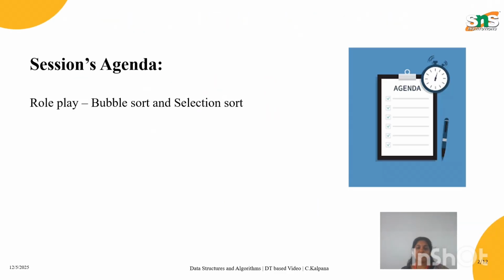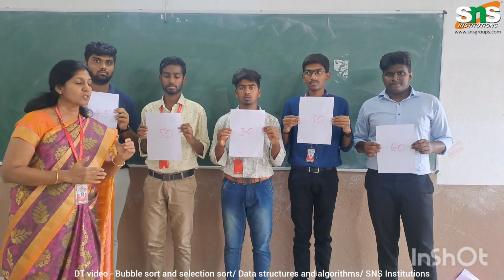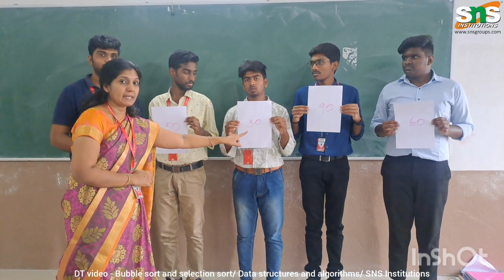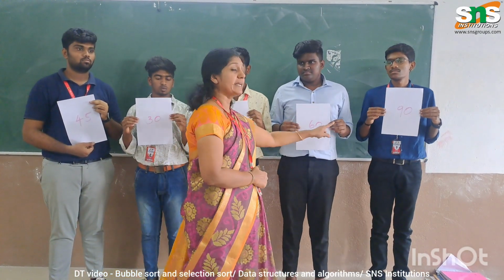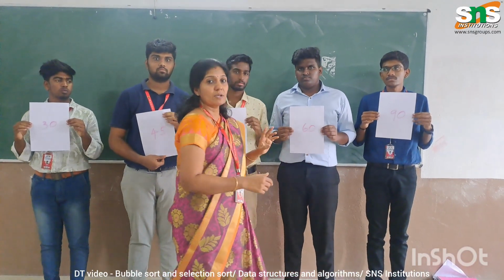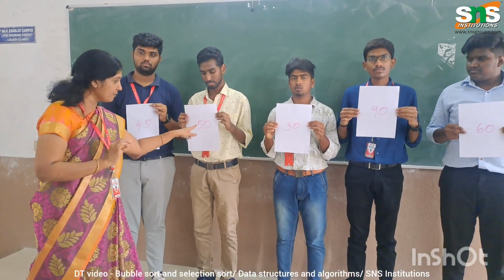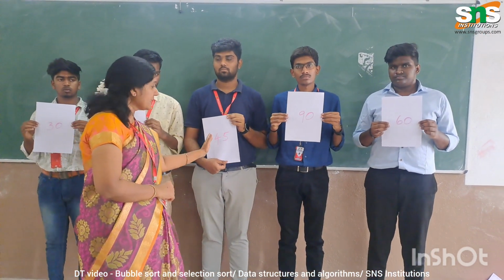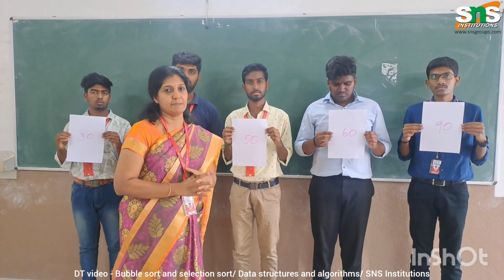DT video - Bubble sort and selection sort | Data Structures and Algorithms | SNS Institutions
Bubble Sort works by repeatedly stepping through the list, comparing adjacent elements and swapping them if they are in the wrong order — each pass “bubbles” larger elements toward the end until the entire list is sorted.
Selection Sort, by contrast, operates by selecting the smallest (or largest, depending on order) element from the unsorted portion of the list and swapping it into its correct position at the start (or end), gradually building a sorted sublist.
Both are simple, in-place comparison sorts with worst-case time complexity O(n²), but Bubble Sort can run in O(n) time if the list is already sorted, whereas Selection Sort takes O(n²) even in the best
 Because Bubble Sort does many swaps (every time adjacent items are out of order) while Selection Sort does only one swap per element placed, Selection Sort generally performs fewer writes — making it somewhat more efficient in practice on average, though neither is suitable for large datasets.